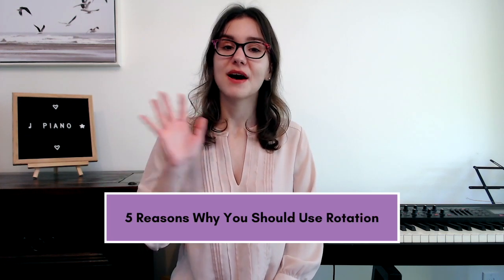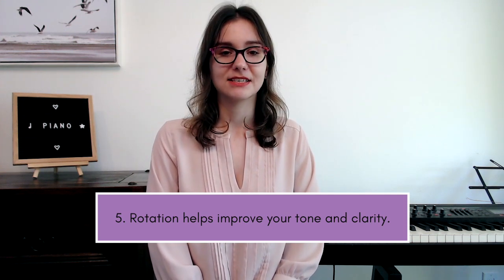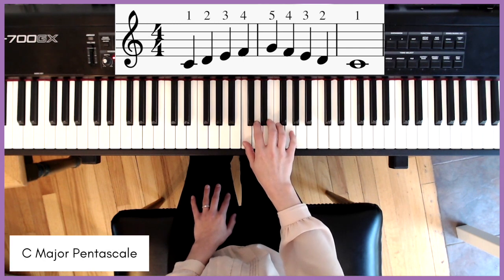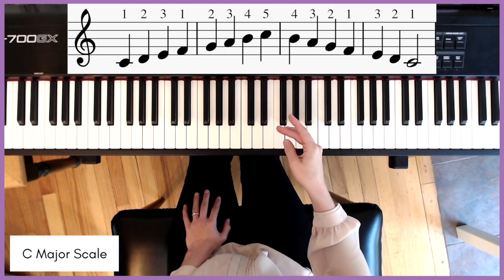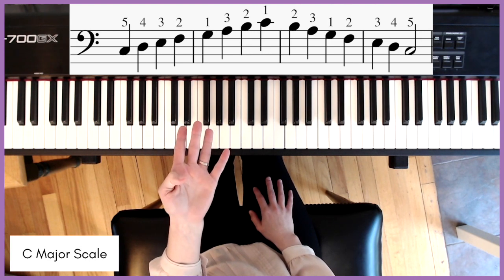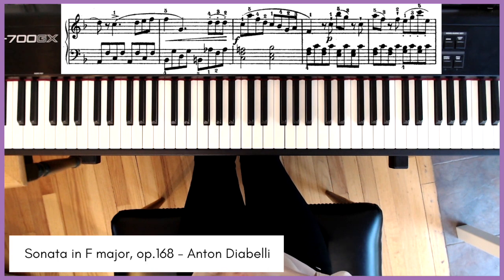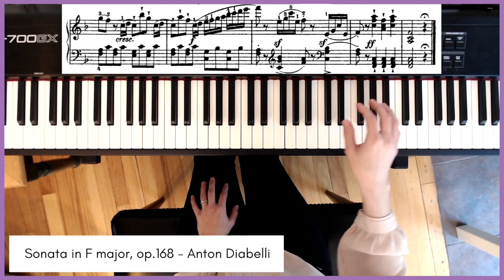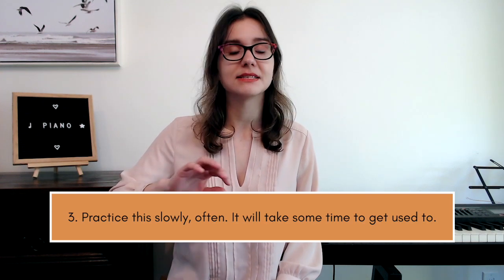How To Use Rotation To Achieve Clarity in Piano Technique - ft Diabelli's Sonatina in F major op.168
I hope practicing with rotation helps you gain more control over your technique! Try practicing your scales with this technique regularly, so that it becomes a natural part of your technique!

Coming soon…
Music Theory Videos (beginners, intermediate & advanced)
Piano Technique: Tips & tricks for practicing
Piano Tutorials
Ear Training
Sight-reading Tips

Welcome to Online Piano Learning! My name is Sara Nikolic, I am a pianist and piano teacher currently located in Newfoundland, Canada. I completed my Master’s Degree in Piano Performance (Maîtrise en interprétation) at the Université de Montréal in May 2018, and previously received my Bachelor of Music in Piano Performance and Artist Diploma at the University of Western Ontario. These days, I enjoy performing and teaching students of all ages and levels. In 2019, I opened up my local studio to students worldwide by starting to teach online. My goal is to help my students achieve strong musicianship skills (confident reading skills, ear training, understanding of theory, etc) and a relaxed technique that will allow them to express themselves freely through music. I hope to continue to share my musical knowledge through this channel to help more people learn piano, theory, and other free music-related content. My goal is to make music-making more accessible to everyone, no matter which part of the world you live in ! :)